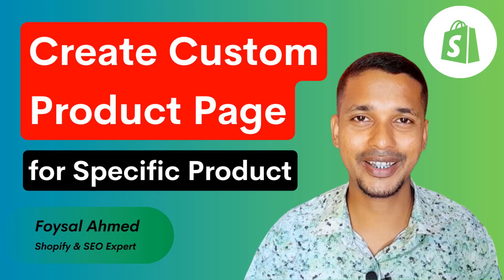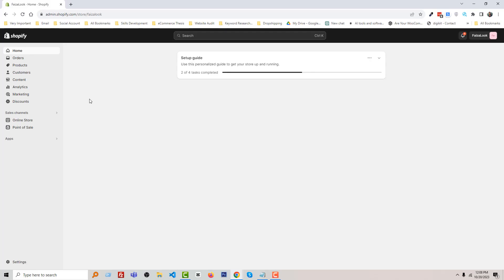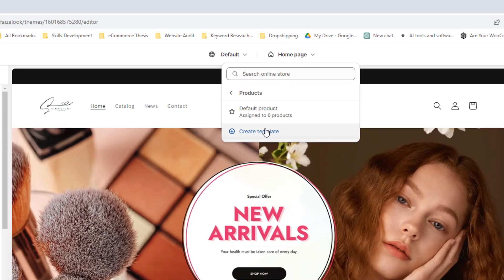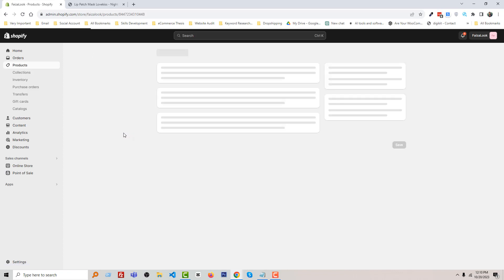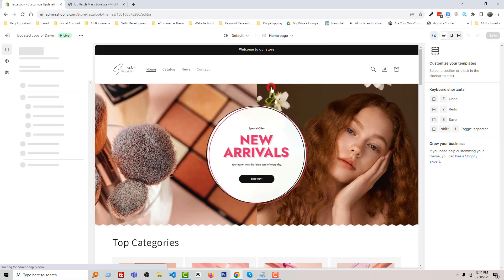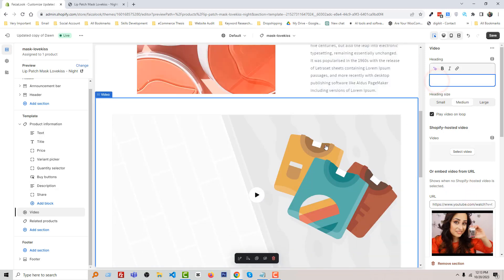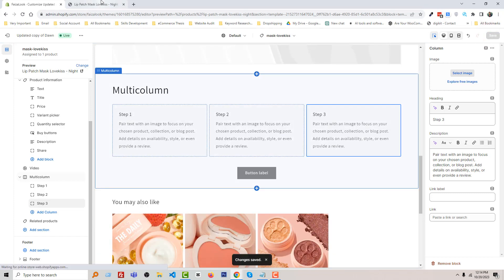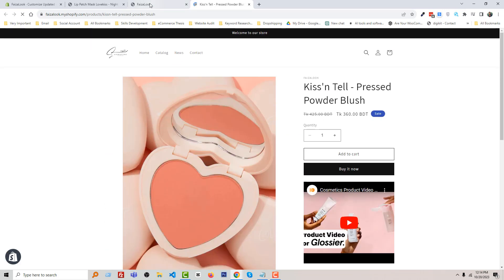How to Create Custom Product Page for Specific Product ✅ Shopify Tutorial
💻 Welcome to * How to Create A Product Page for Specific Product ✅ Shopify Store Design *

In this comprehensive video tutorial, I will illuminate the intricate art of crafting a captivating product page tailored for a specific item within your Shopify store. My mission is to equip you, the discerning entrepreneur, with the knowledge and skills to design a Shopify store that stands out in the digital marketplace.

In today's digital age, a compelling product page is the cornerstone of your success in online retail. From perfecting product images that enthrall your customers to composing persuasive descriptions that persuade and convert, I am your trusted guide in this e-commerce journey.

Prepare to embark on a journey of innovation, design, and conversion optimization. Let's elevate your Shopify store to new heights, ensuring that every product shines with its unique brilliance.